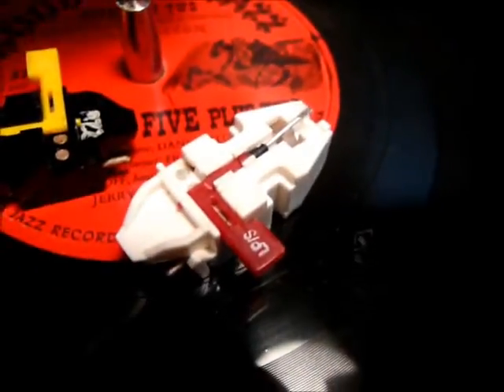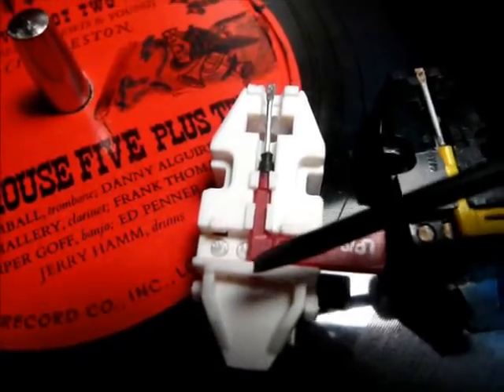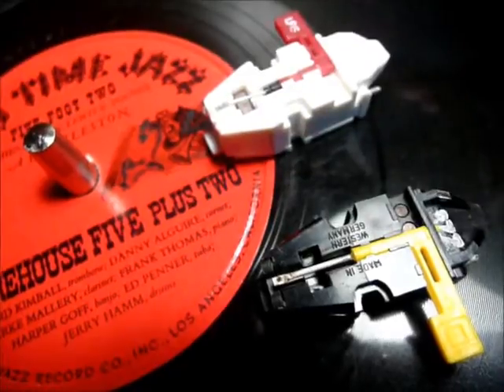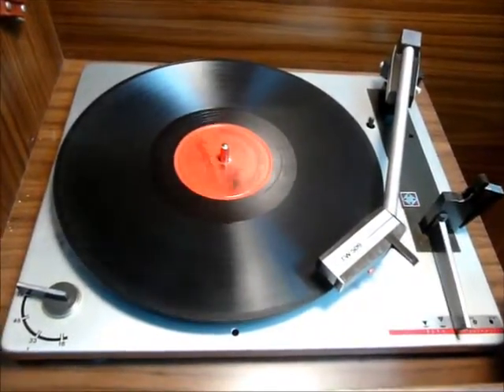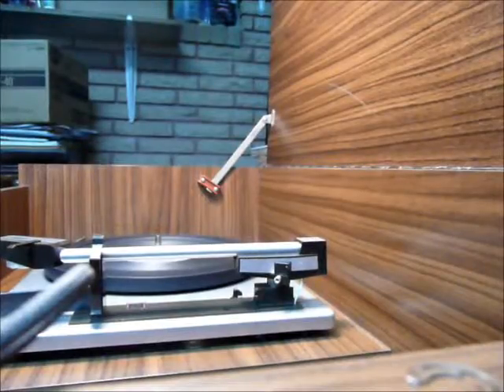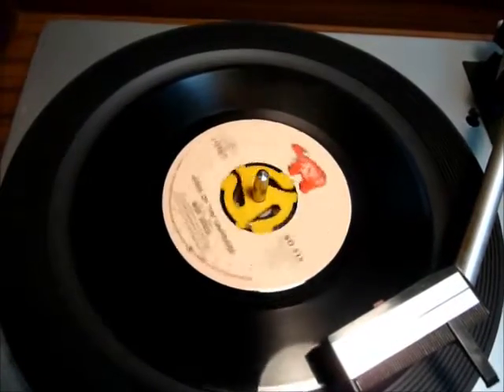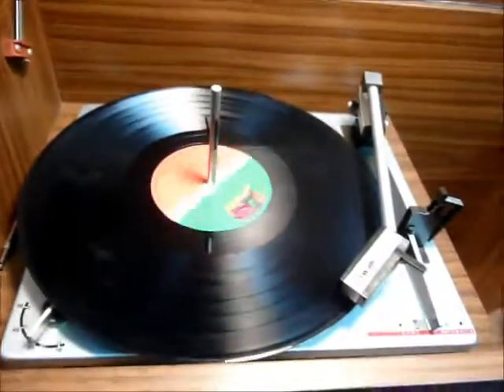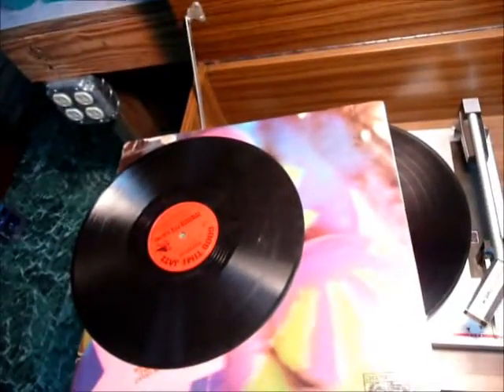Telefunken TW 509 and T23 Chinese Cartridge Concerns (2 of 4)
Contessa 205 MX stereo - 1968

Chinese cartridge has me concerned after eating into record.